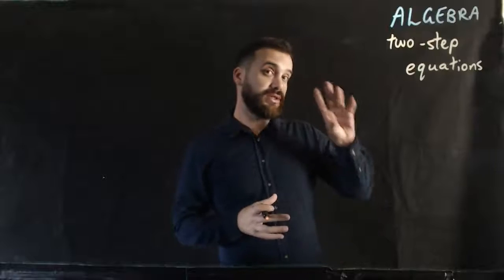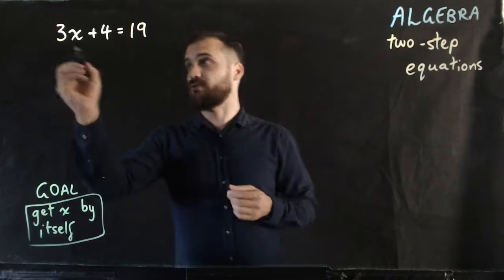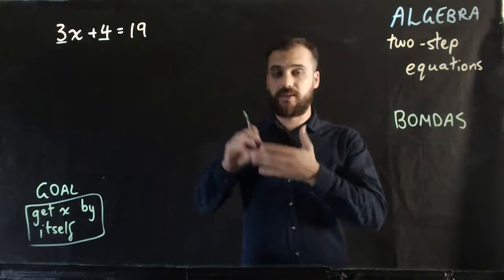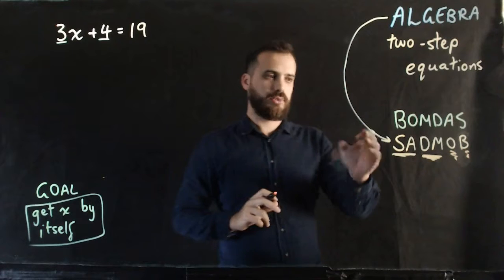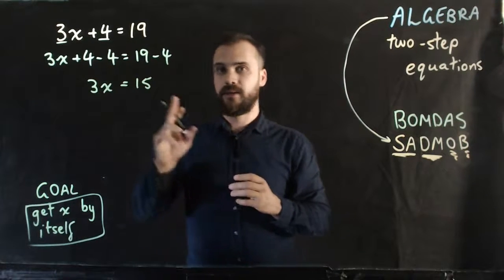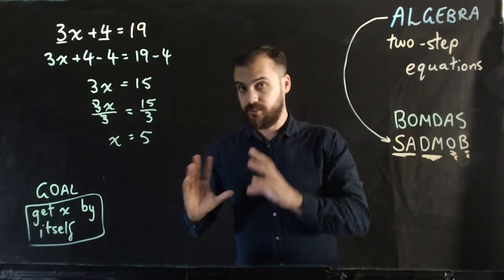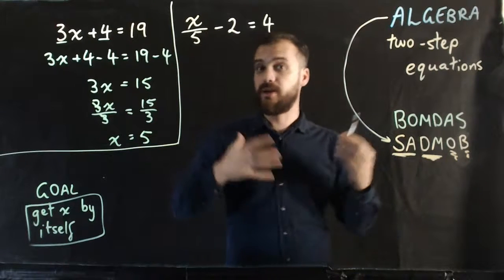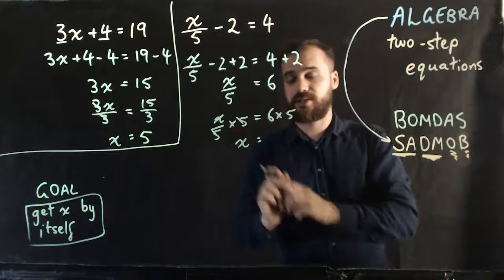Algebra two step equations